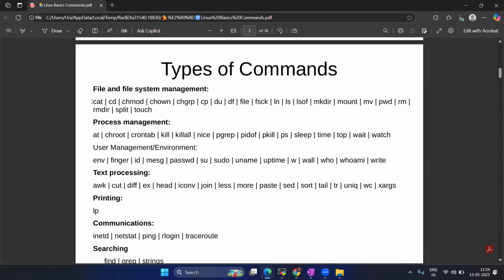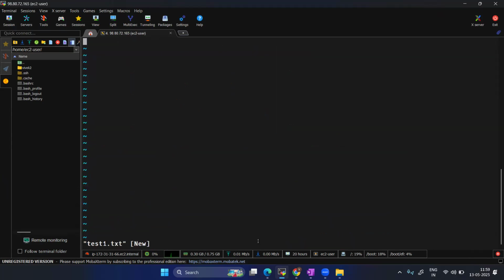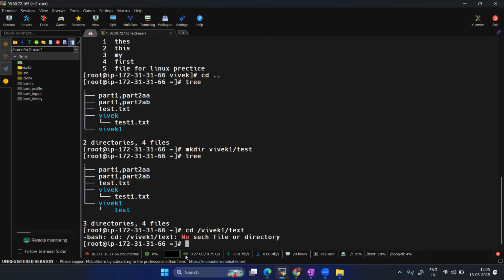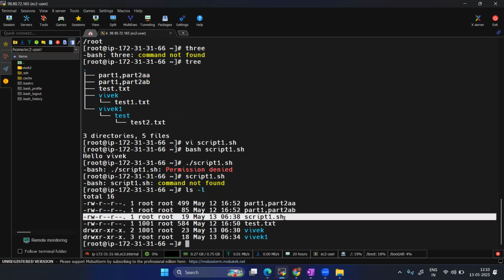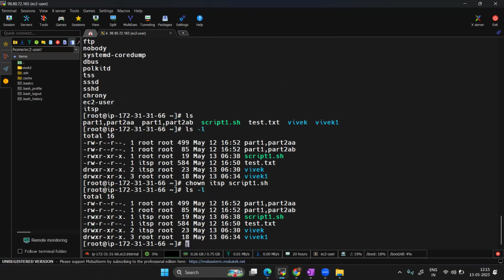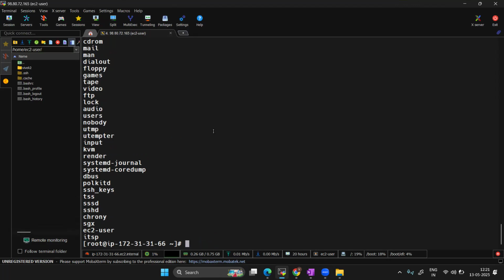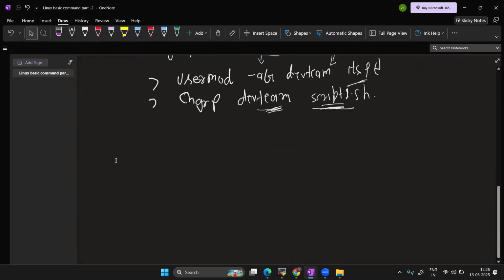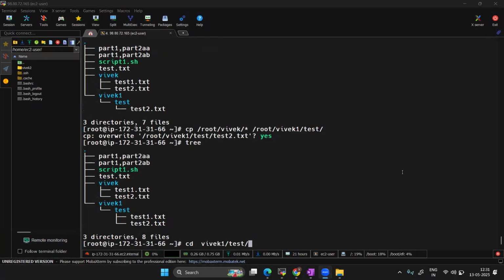LInux Basic Command Part - 2 || by SVK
linux by svk